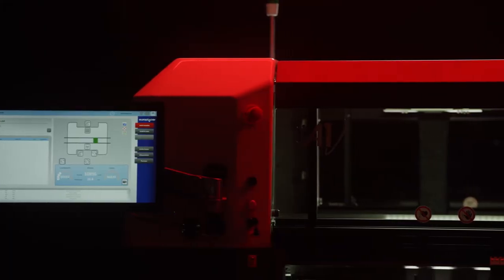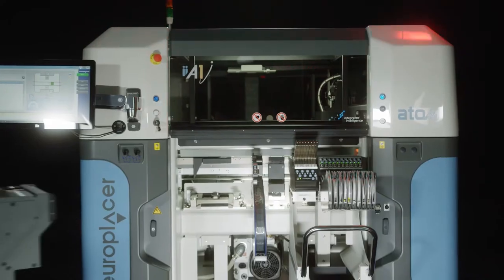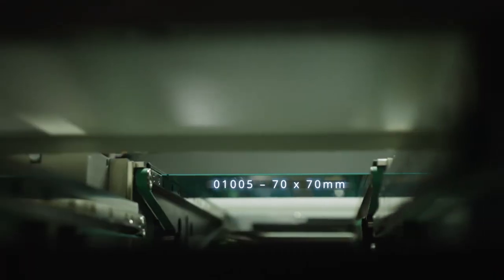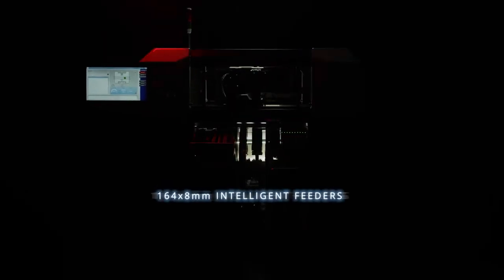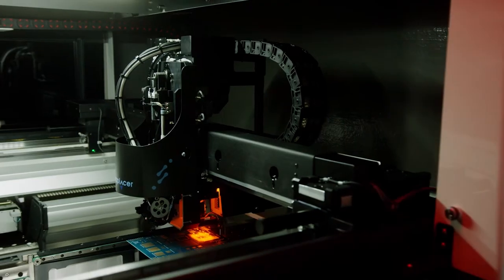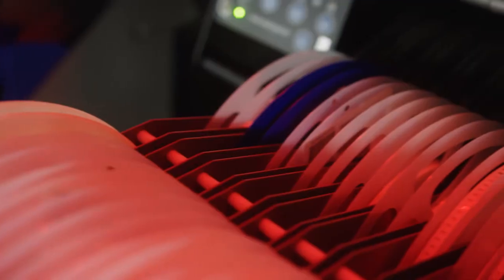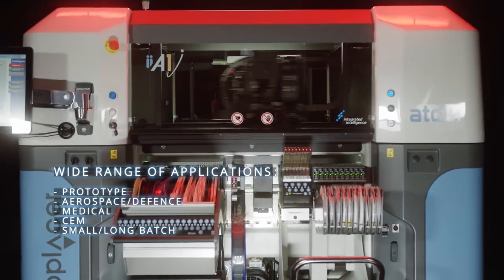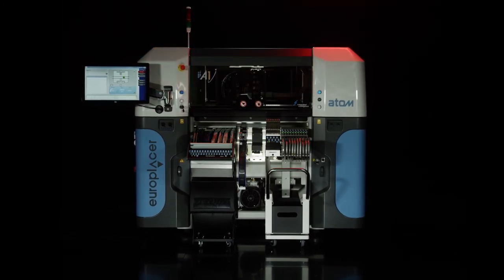The ii-A1: The Versatile High Speed Pick and Place Machine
The Versatile Module

The ii-A1 is a high speed, flexible pick and place SMT machine.

All the capability of the ii-A range in a compact space where the modularity enables you to build your line, with speeds up to 15,000.